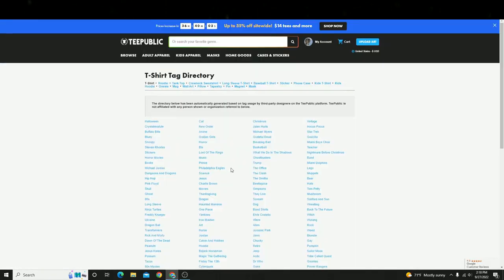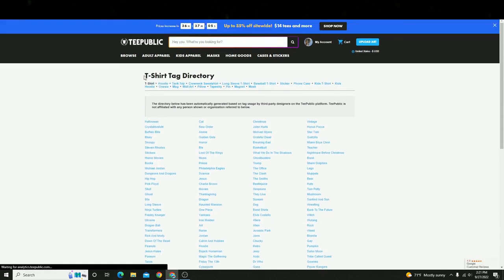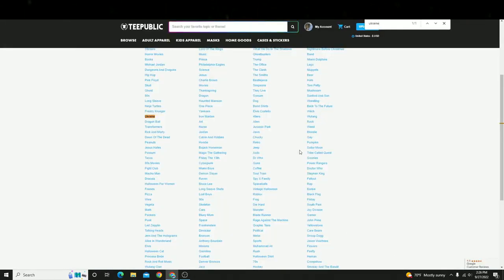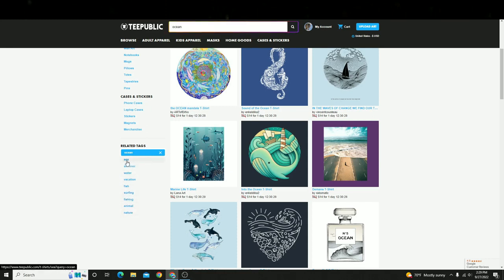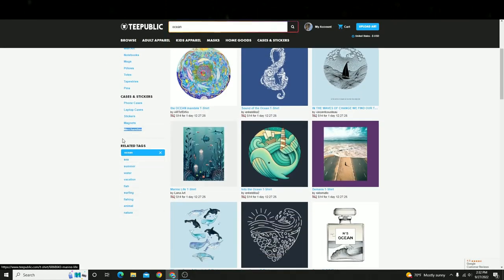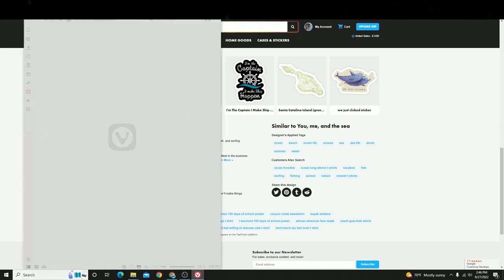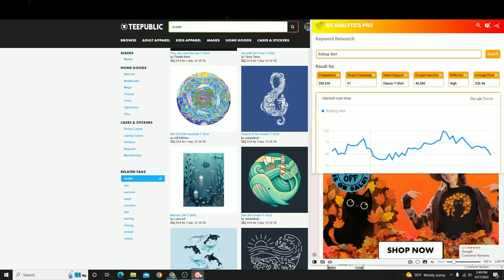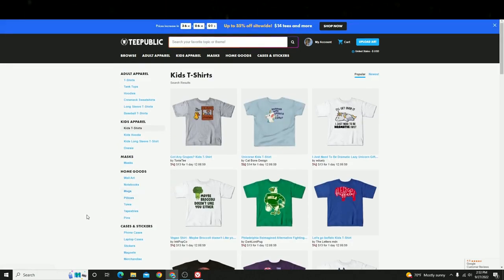TeePublic Winning Tag Lists